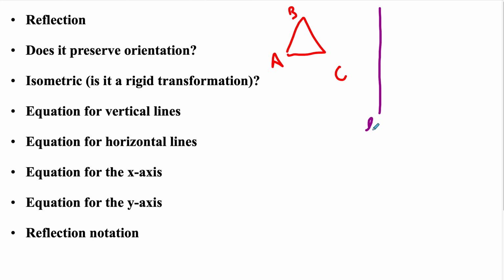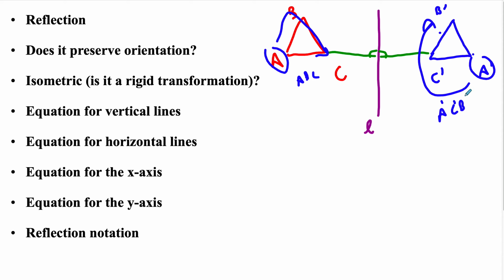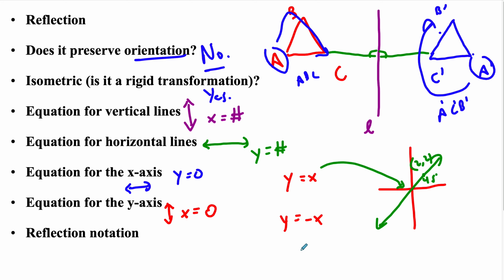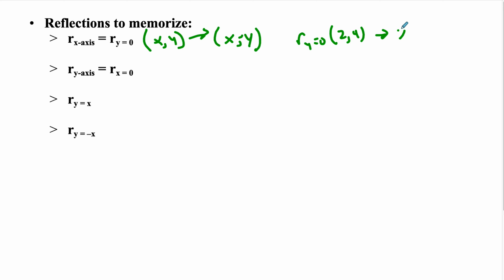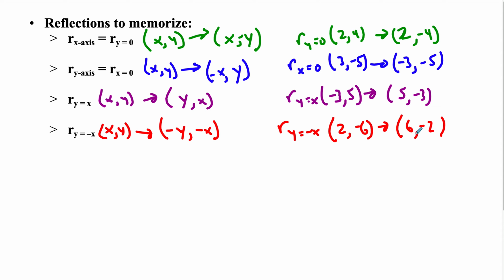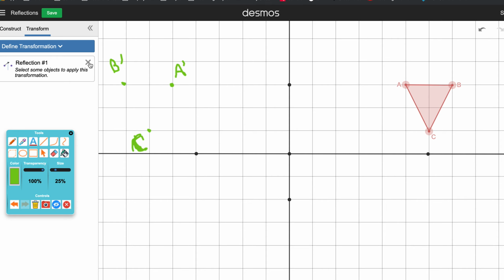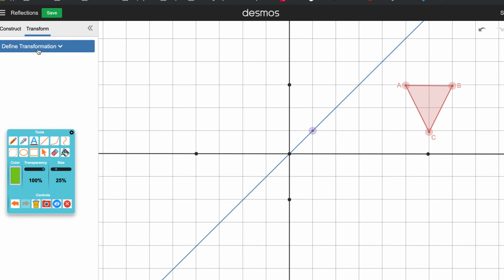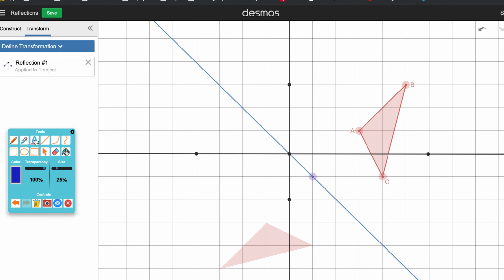Geometry - Transformations - Reflections